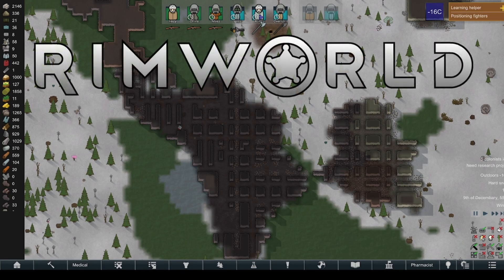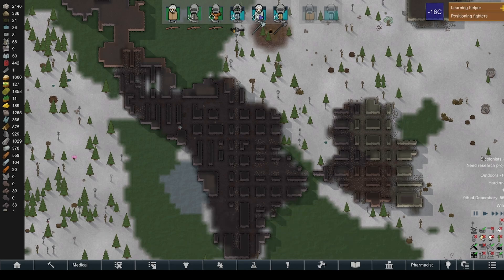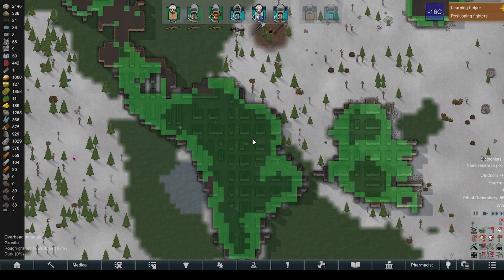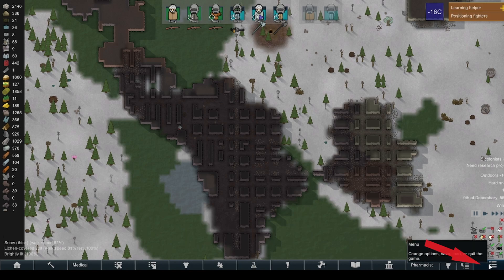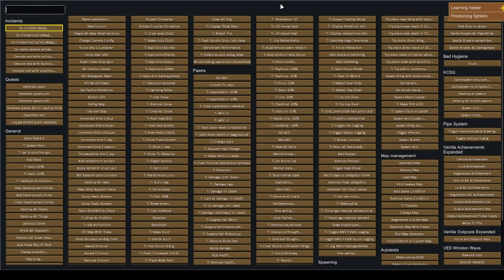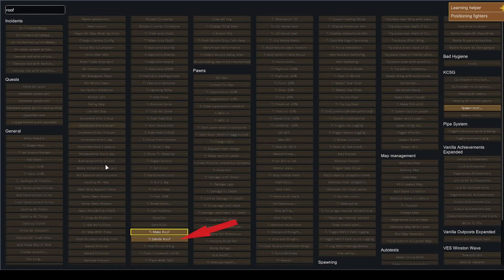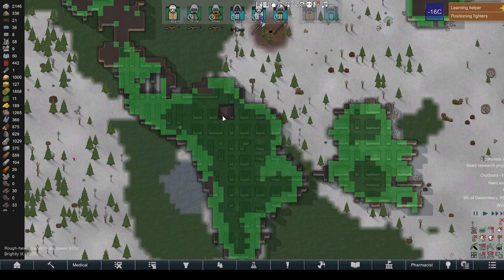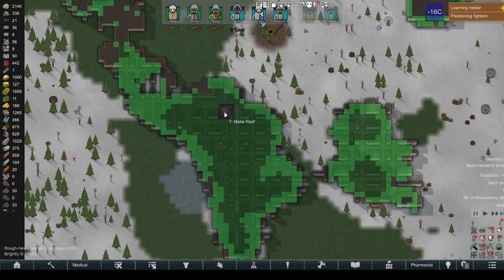Rimworld Dev Mode 1.3 - Delete Overhead Mountain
[FOR VERSION 1.3 AND BEFORE] Brief tutorial on how to delete various roof types, including Overhead Mountain. For more info drop by the Twitch stream . Comment what future Dev Mode videos you'd like to see.